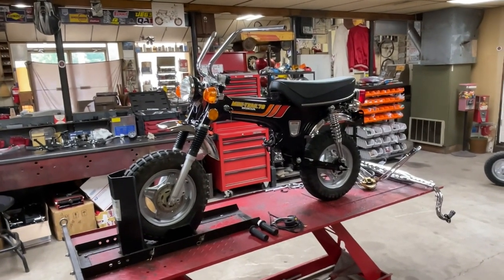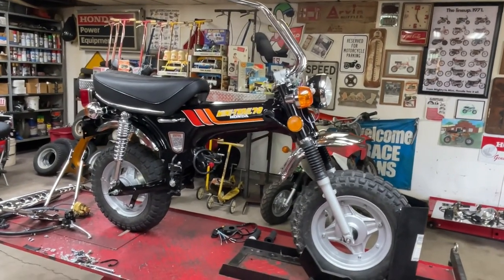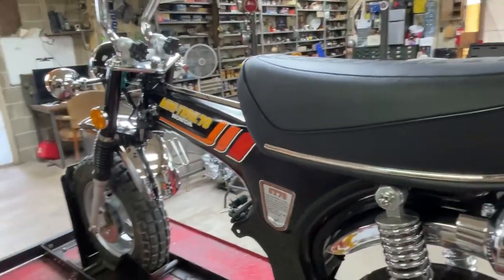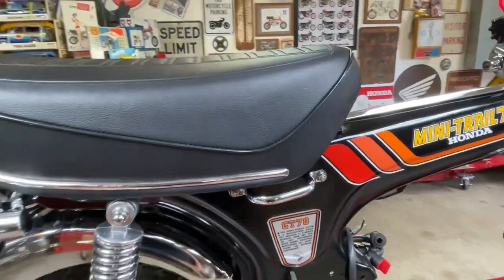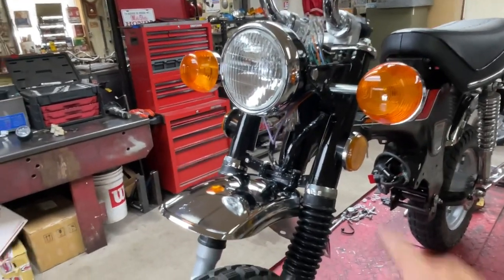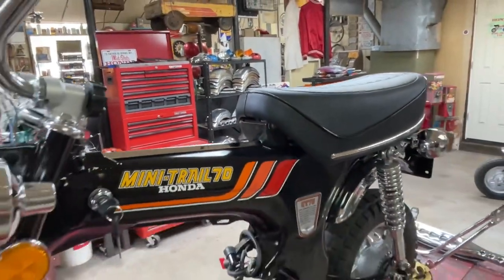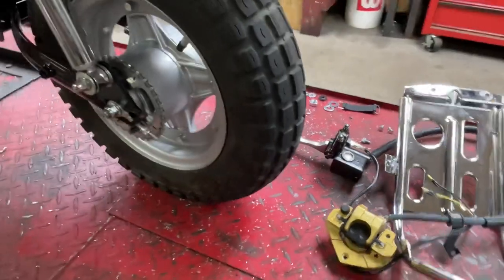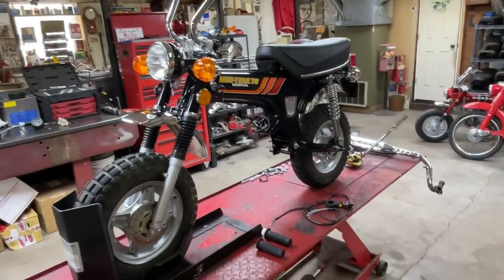CT70……clone to 1978 CT70 replica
I’ve been working on my 2022 Icebear Champion and attempting to make it resemble a 1978 Honda CT70. Why? I don’t know, it just sounded like fun. I hope you enjoy following along.